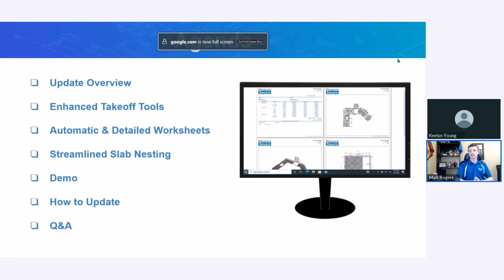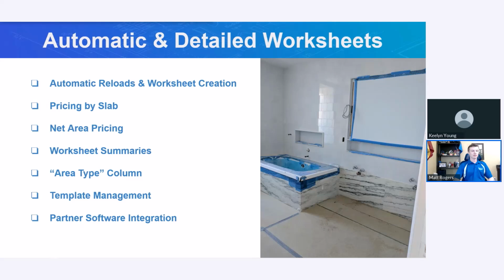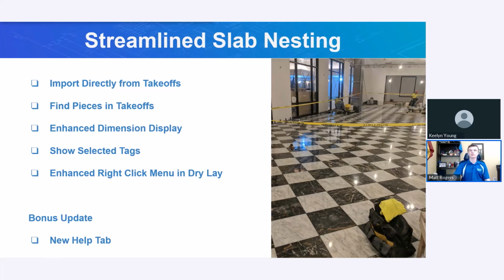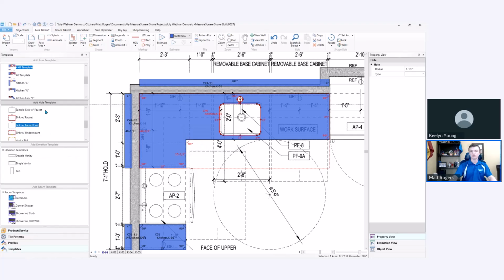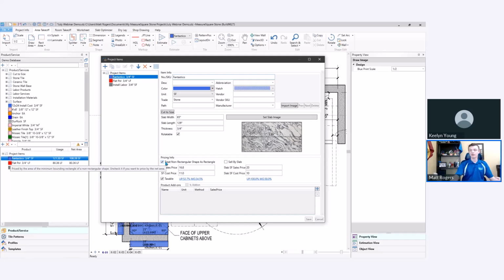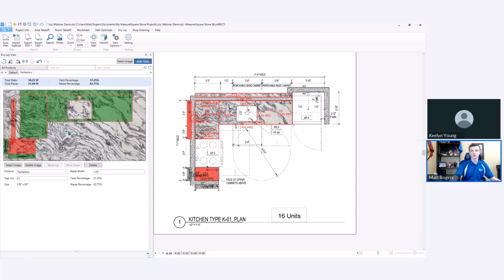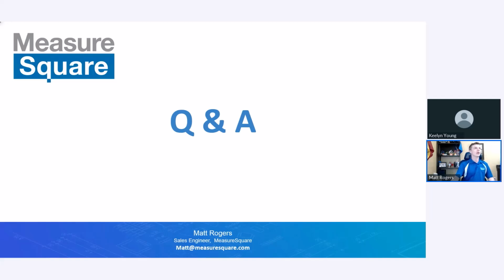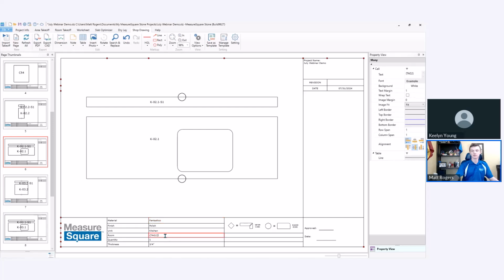MeasureSquare Stone & Tile Mid Year Updates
In this webinar, MeasureSquare Stone & Tile Expert Matt Rogers reviews all the new and improved updates, including;

Takeoffs: Improved drawing to simplify complex areas with takeoffs.
Worksheets: Automate creation, customization, and more with worksheets.
Slab Optimizer: Automate slab nesting and easier layout creation with slab optimizer to save even more time.

Enjoy this detailed webinar playback about all the new improvements to our bestselling Stone & Tile Software.